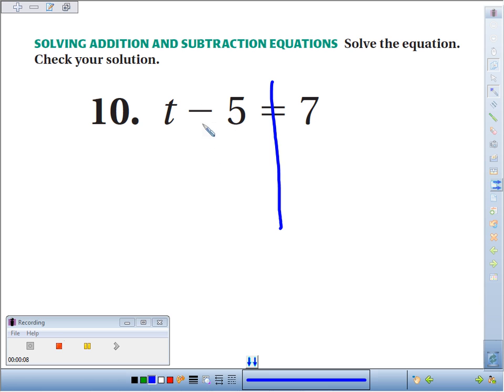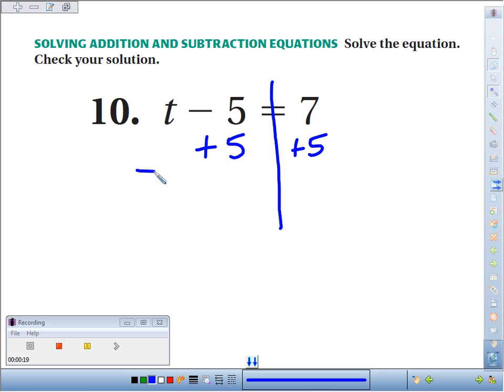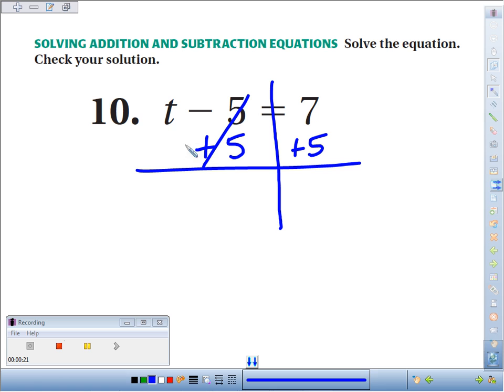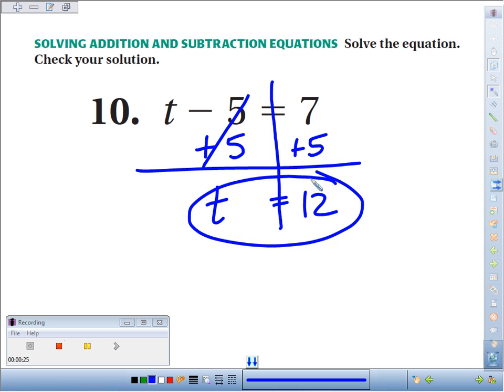3 1 10